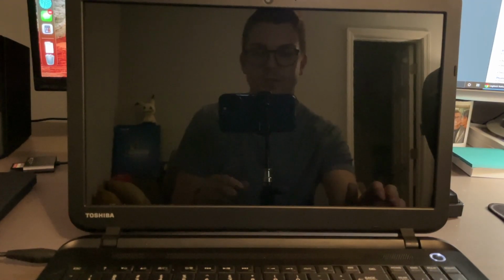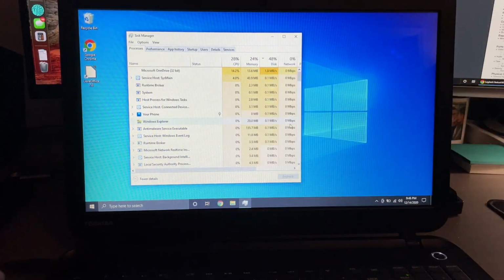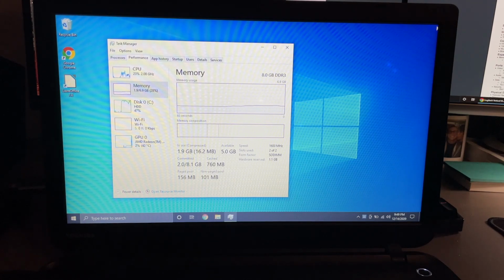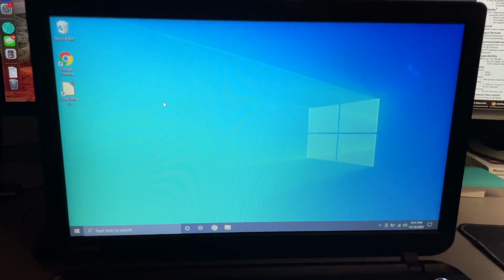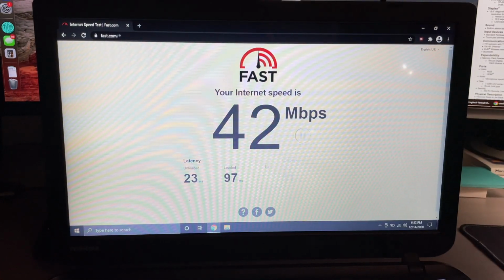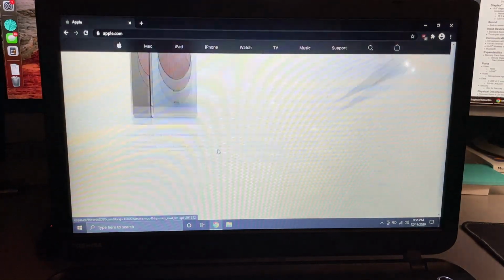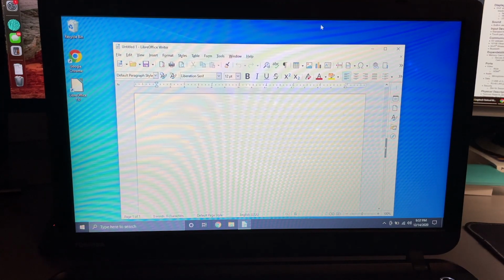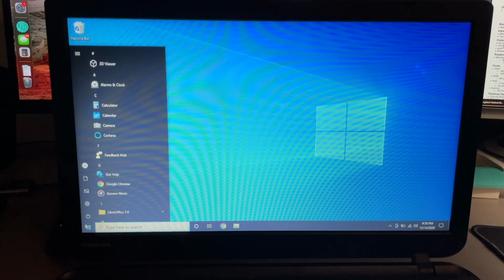Toshiba Satellite C55D-B5385 - Windows 10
This is a friend's old laptop and they asked me to wipe it. This laptop came out around 2015/2016. I did not have the original partition with original software, so I loaded the current version of Windows 10 20H2 on it.

Specs on this laptop:
-AMD A8-6410 Quad-Core APU with AMD Radeon™ R5 Graphic
-8GB DDR3L 1600MHz (not user upgradable)
-1TB (5400 RPM) Serial ATA hard disk drive
-DVD SuperMulti drive
-15.6” diagonal widescreen TruBrite® TFT display at 1366 x 768
-Built-in stereo speakers
-HD webcam with TruTalk™ dual microphones
-10/100 Ethernet
-Wi-Fi® Wireless networking (802.11b/g/n)9
-Bluetooth
-Memory Card Reader
-1 USB 3.0 port, 2 x USB 2.0 ports, HDMI, RJ-45, Charger plug